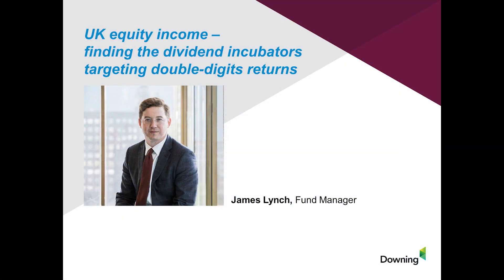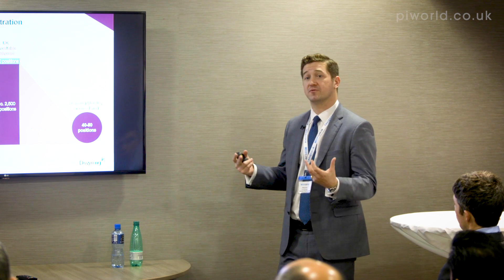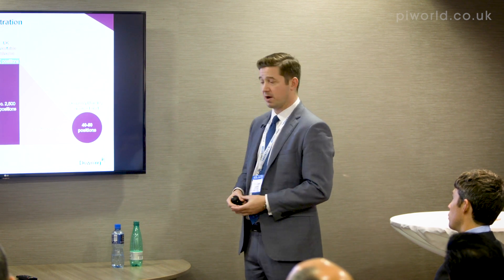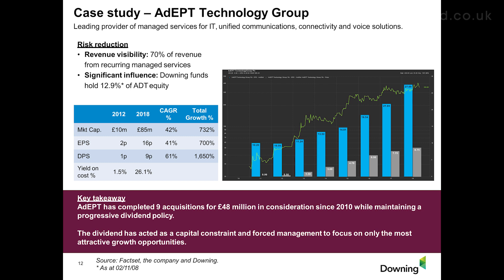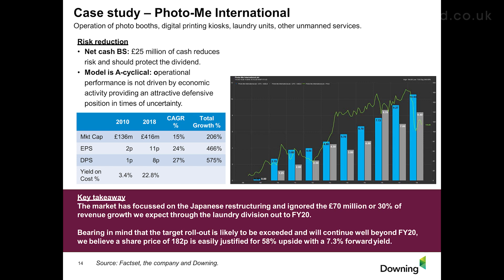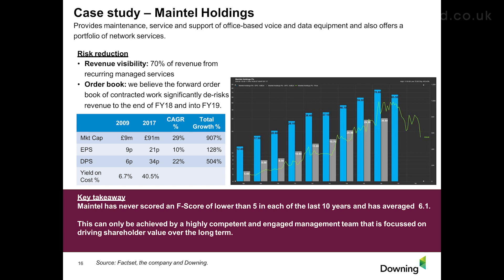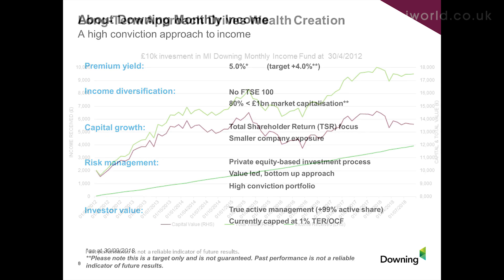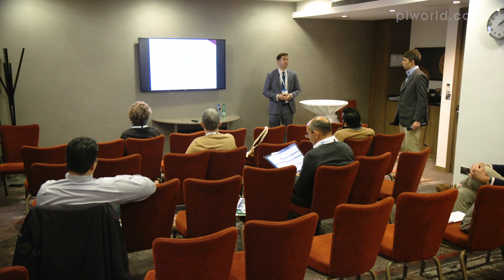Downing Monthly Income Fund Presentation at MELLO London November 2018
Downing Monthly Income Fund presentation at Mello London 2018
By James Lynch, Fund Manager

Covering the key points of the fund, and how they do it
• Top quartile yield: the fund is committed to providing a market and sector beating yield.
• High conviction portfolio: 30 – 40 holdings allow best ideas to drive performance.
• Risk-adjusted portfolio construction: with our bottom-up approach, we believe we have a full understanding of our investments. Strong balance sheets, good cash generation and efficient operations reduce risk.
• Value-led: we aim to buy businesses at attractive valuations, to improve returns and protect against downside risk.
• Multi-cap approach: the fund applies Downing’s small-cap expertise across a range of UK market capitalisations.
• Distributions: income is paid monthly.

Duke Royalty (DUKE) - 00:27
Downing Monthly Income Fund - 01:21
Market backdrop - 01:31
Philosophy - 05:16
The positions: Adept Technology (ADT) – 07:50
Photo-Me International (PHTM) - 11:19
Maintel Holdings (MAI) - 14:29
Lock‘nStore Group (LOK) - 17:14
Summary about Downing Monthly Income - 19:02

Q&A - 21:07